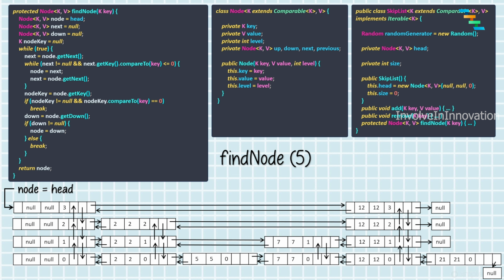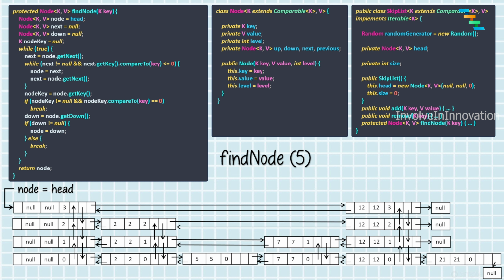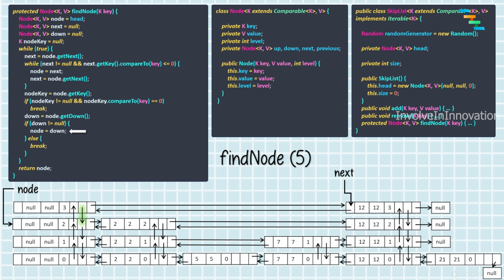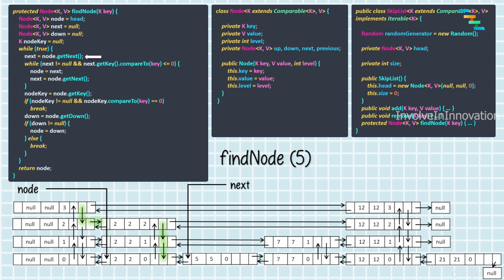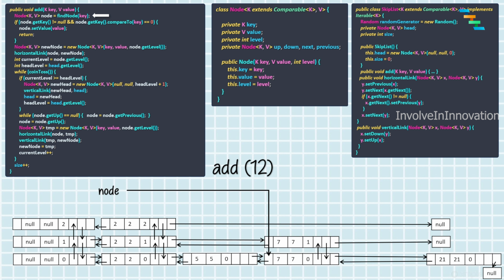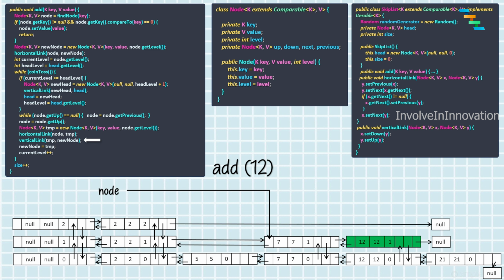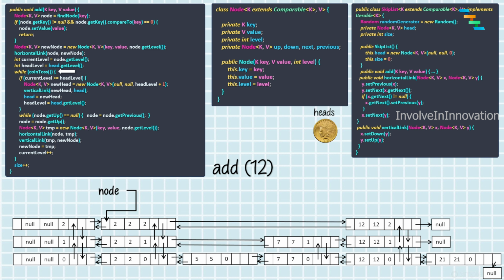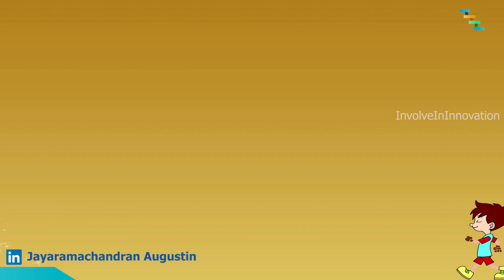SkipList data structure explained with code and animation - SkipList-2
00:00 - Introduction
00:20 - SkipList node structure
00:56 - SkipList class
01:33 - Find element in SkipList
03:55 - Add element to skiplist